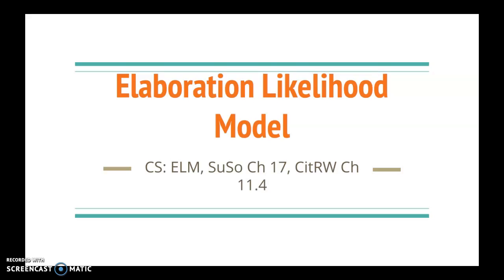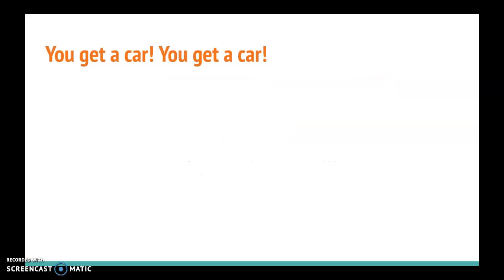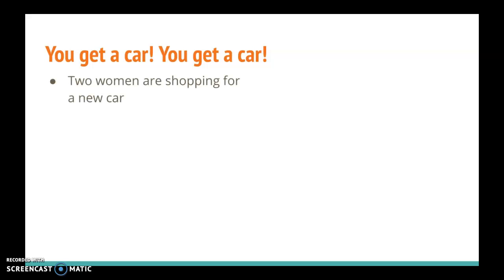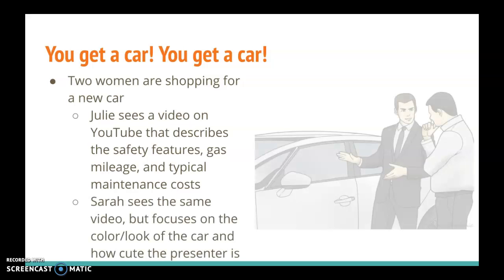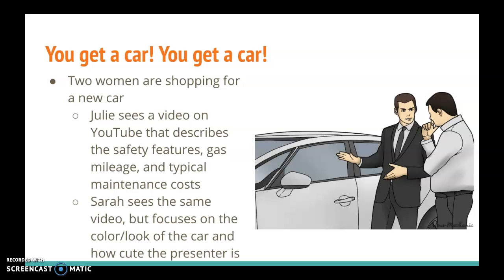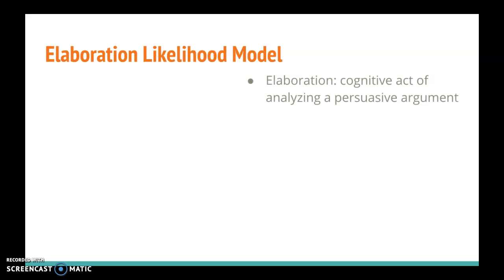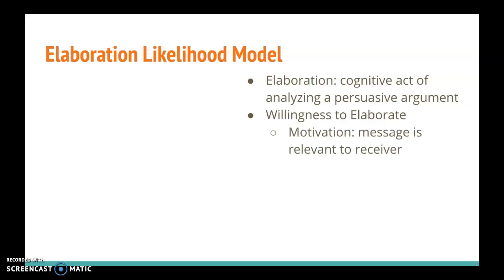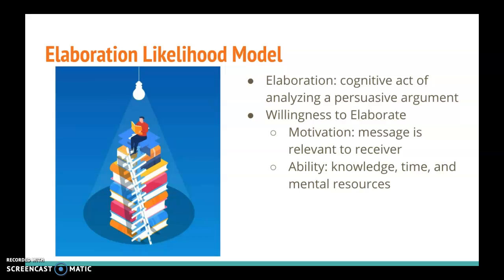Elaboration Likelihood Model (Part 1 of 5)